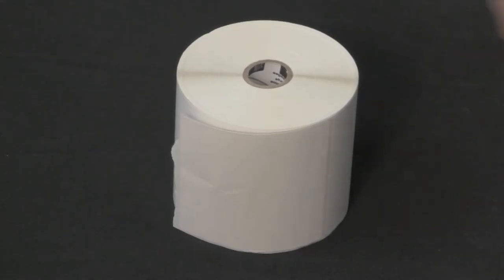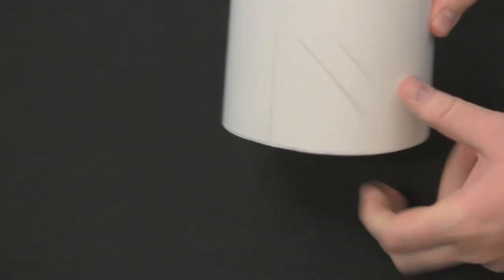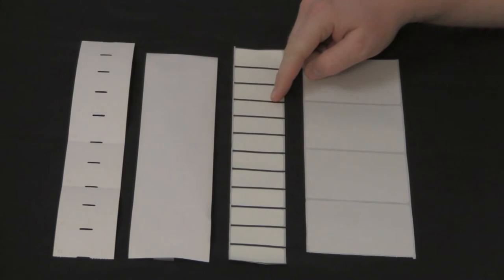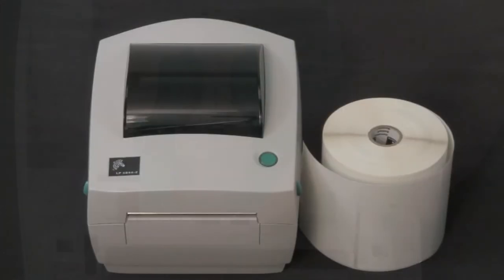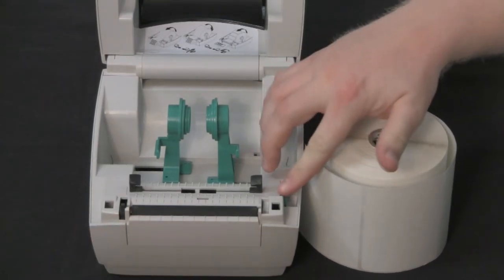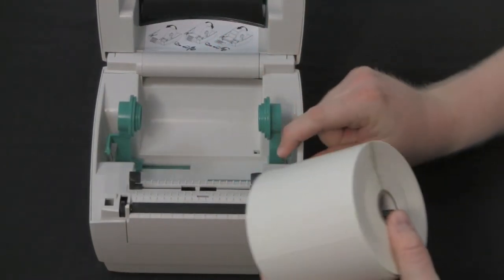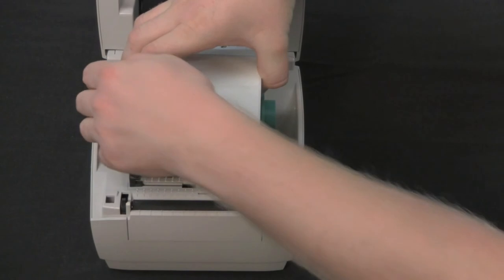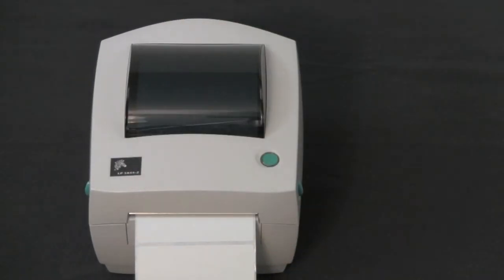Zebra LP Series Printer Label Loading